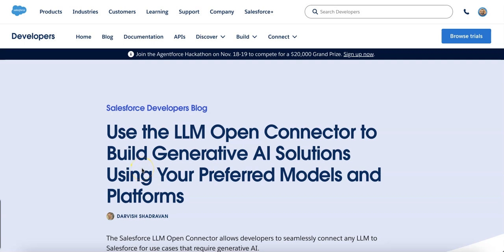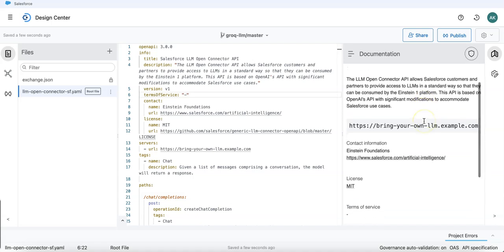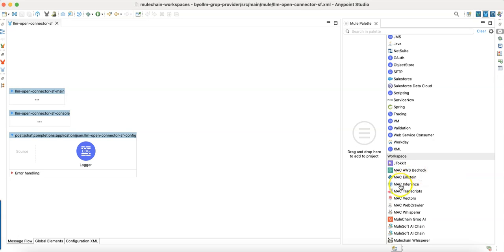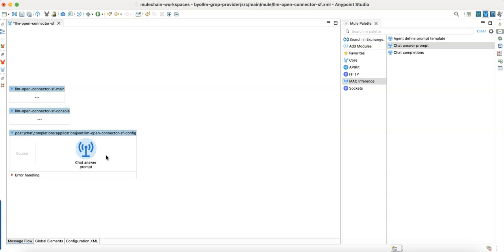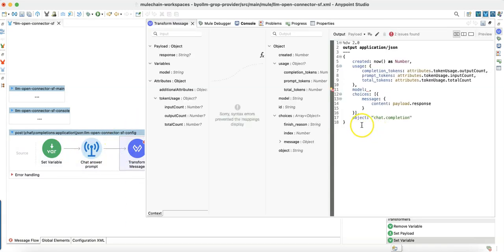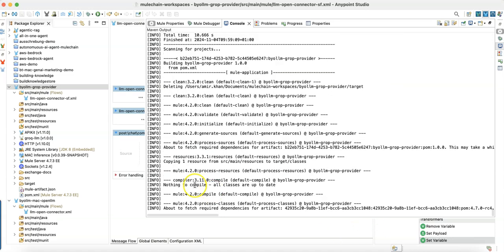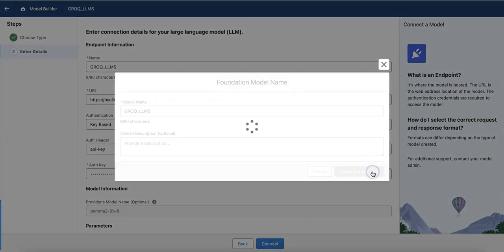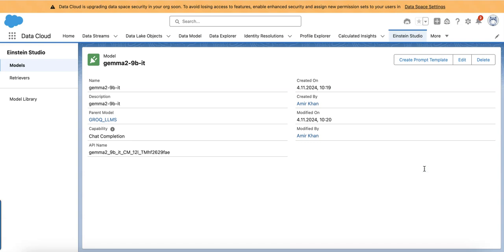Integrate Groq LLMs into Einstein Model Builder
Using MuleSoft AI Chain